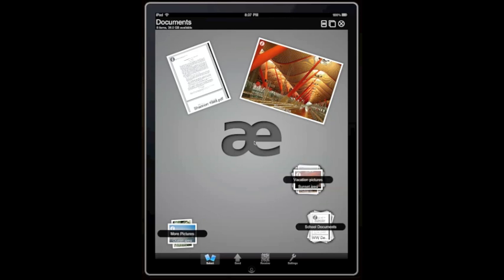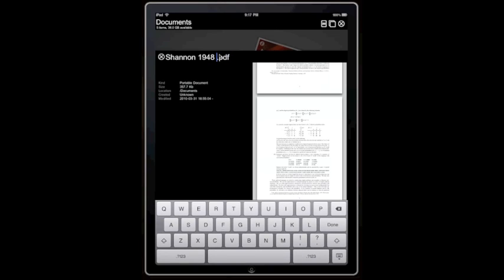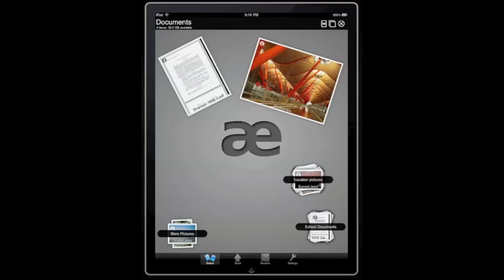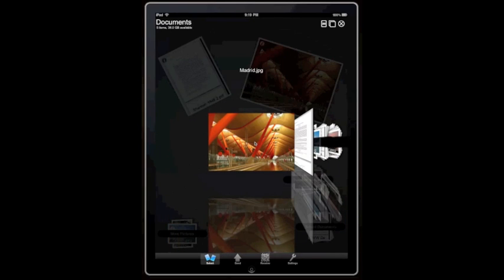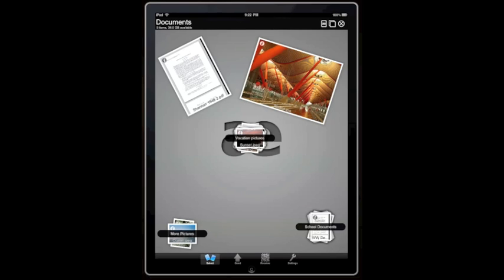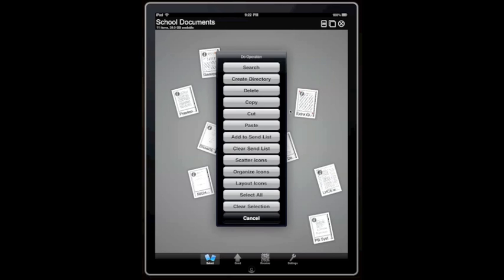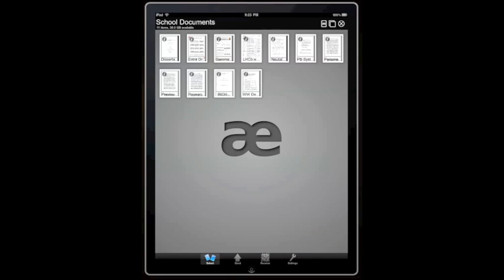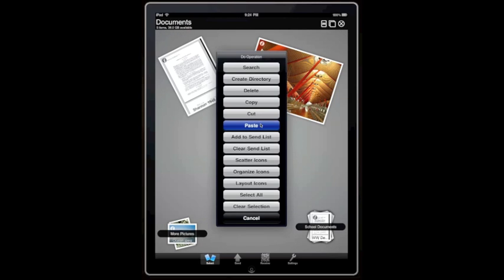Aetherspark Browser Demo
Aetherspark is a file browser, storage, and transfer system that runs on the Apple iPad, iPhone, and iPod touch.  With Aetherspark, you can browse files, send files to other devices, and receive files from other devices.  You can also use it to mount your mobile device as a disk from any operating system.  Aetherspark has a simple and intuitive interface that makes browsing and sending your files not only easy, but also fun!  For a limited time only, Aetherspark is available for the low price of 99 cents in the App Store, so download a copy today!